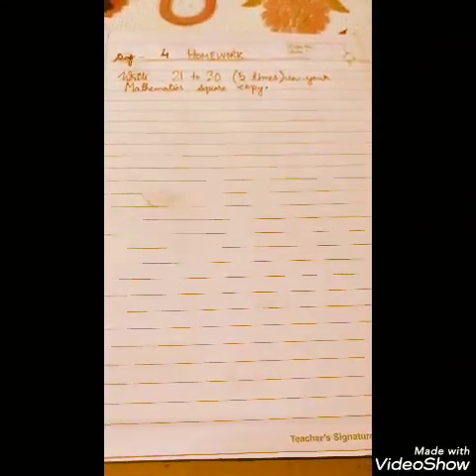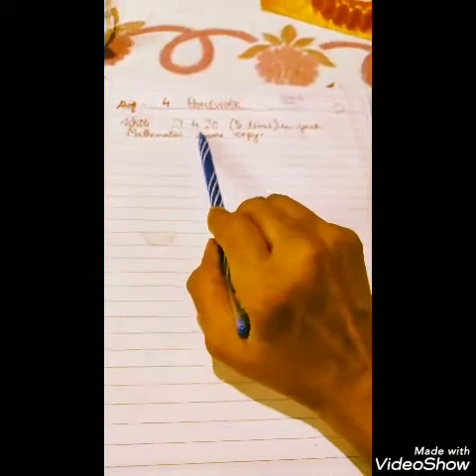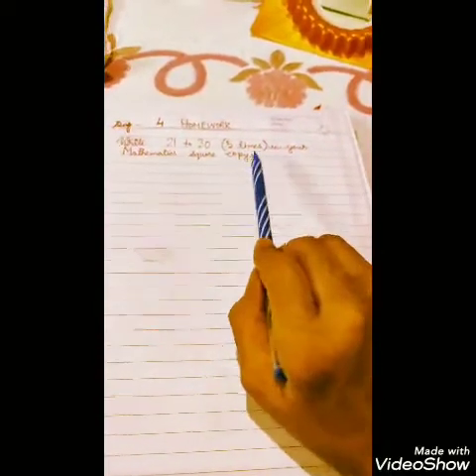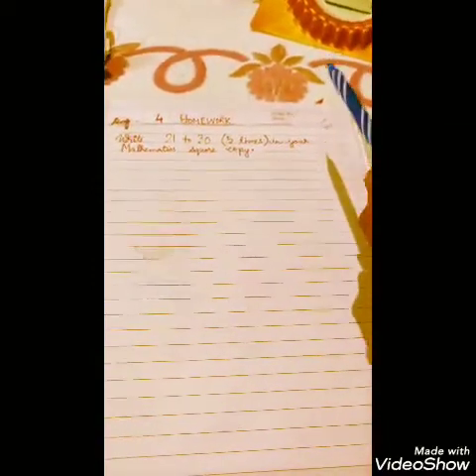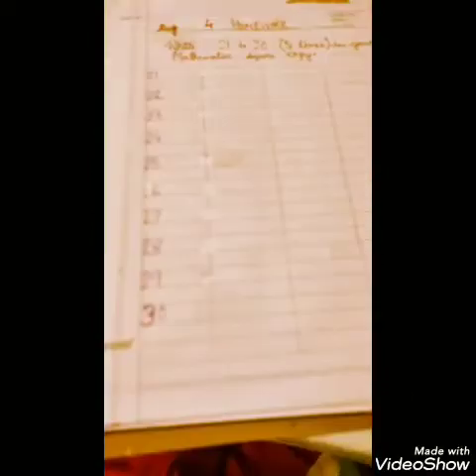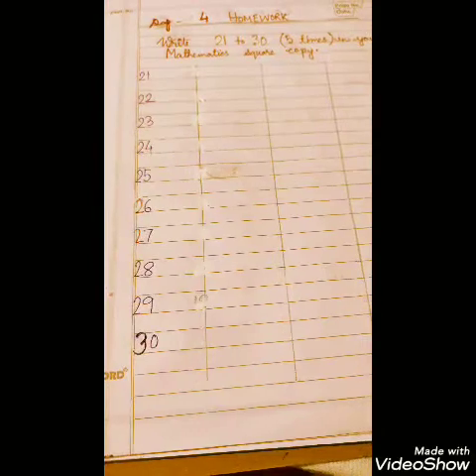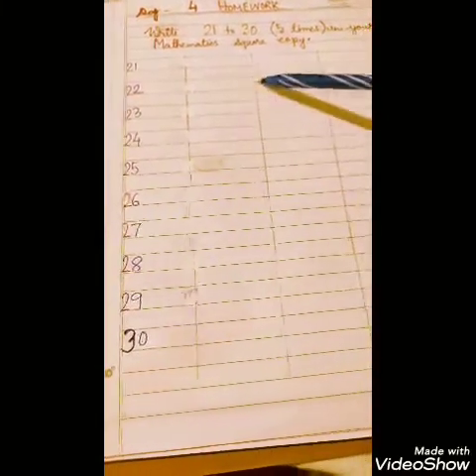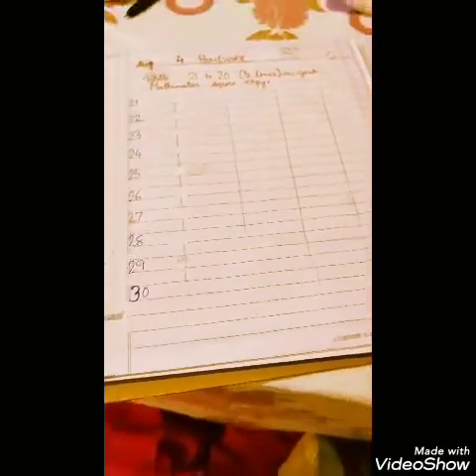Class KGI Mathematics